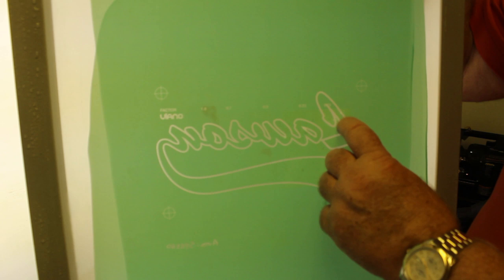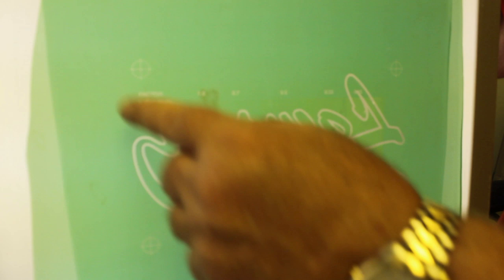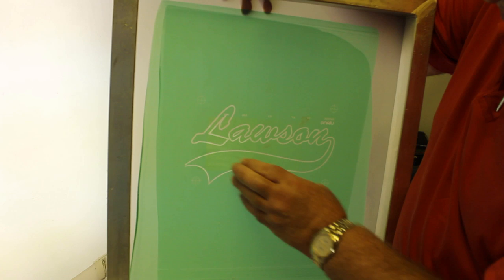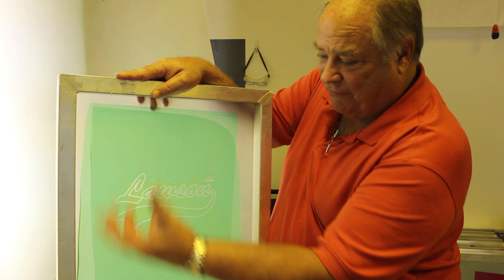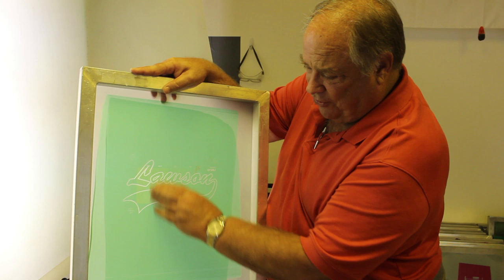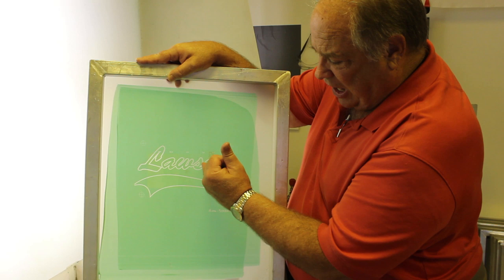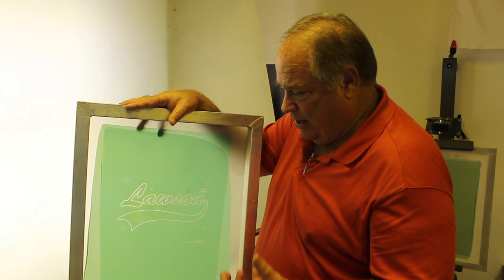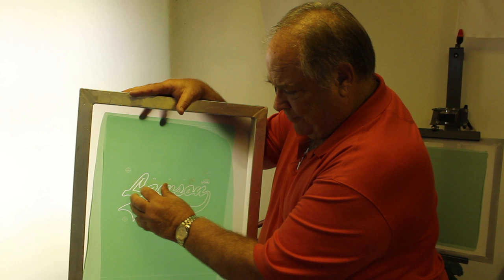Ulano Exposure Calculator Tutorial - Lawson Screen & Digital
George Legh-Page from The Ulano Corporation took some time while at Lawson to demonstrate the Ulano Exposure Calculator. Find your correct exposure time each time.

This valuable, reusable test film allows screen printers to accurately determine their best exposure time. Make one test exposure and the neutral density filters simulate up to nine exposure times at once. Includes three different Ulano test positives for testing exposure on Fine, Medium and Course screen resolutions. Test every mesh count, every stencil thickness, every exposure speed or when you change coating or lamp procedures. Instructions are included. This is a must for inkjet and laser positives.

Now called the KIWO ExpoCheck exposure calculator, you can easily purchase this item from the Lawson Screen & Digital Products eStore:

Other product in this video
Aluminum screen printing frame pre-stretched

Learn how to screen print, or keep with the latest silk screen printing equipment and techniques by watching Lawson TV